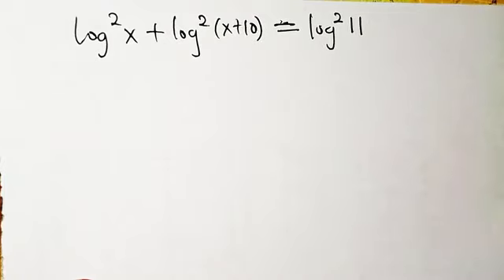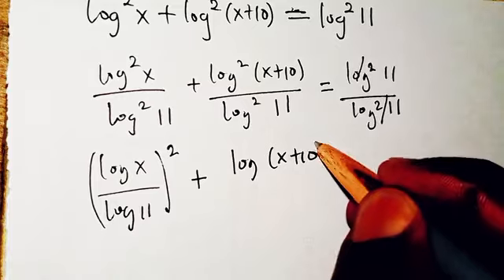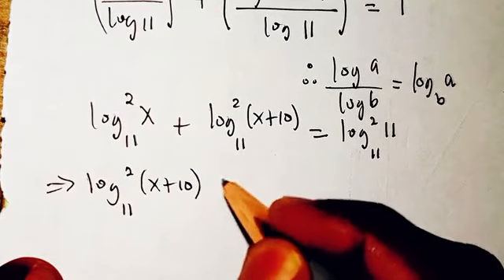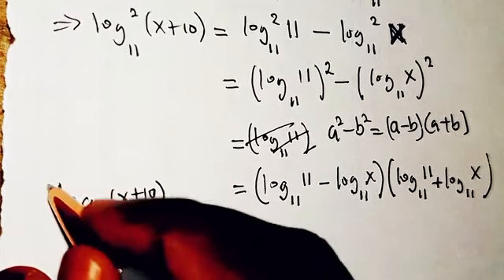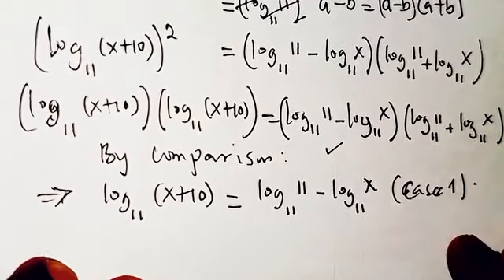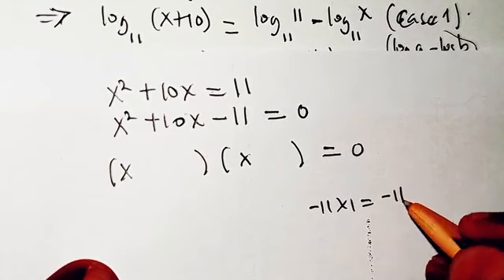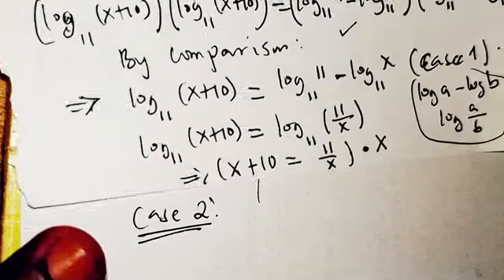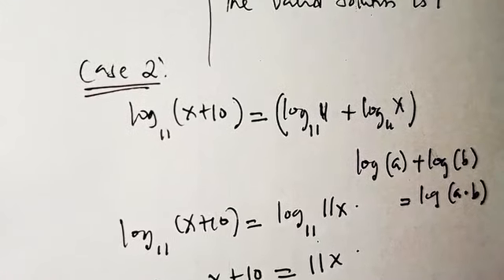Solving Challenging Logarithmic Equations | Step-by-Step Guide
Join us as we tackle some of the most challenging logarithmic equation!

This video provides clear, step-by-step solutions and expert tips to help you master logarithmic problems. Perfect for students looking to enhance their math skills.